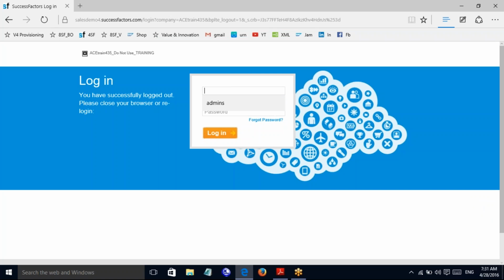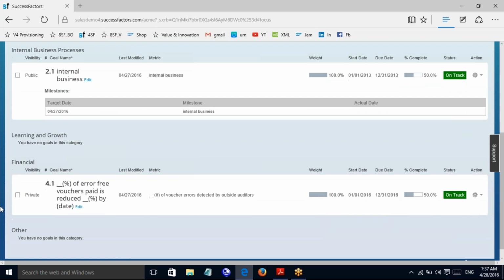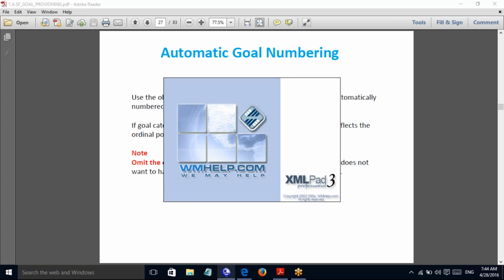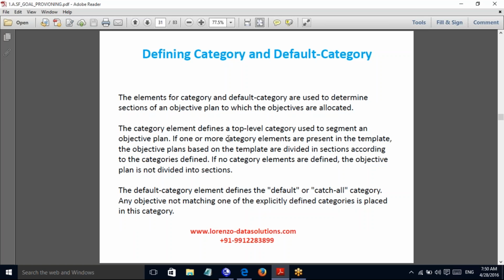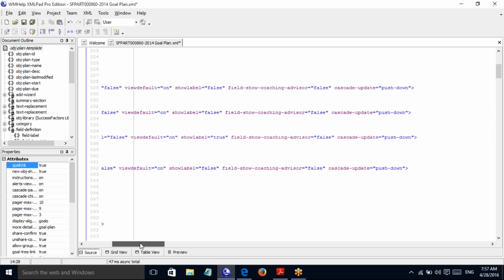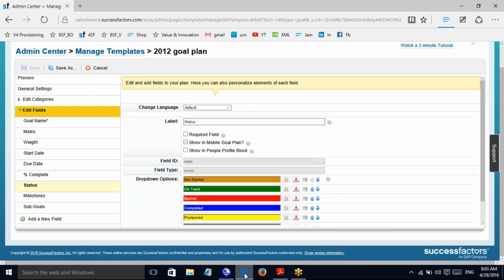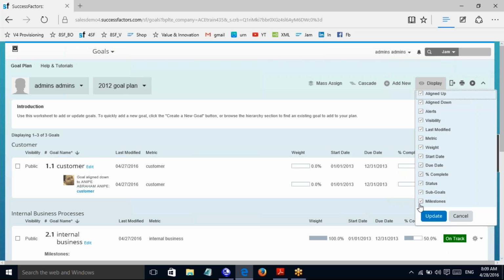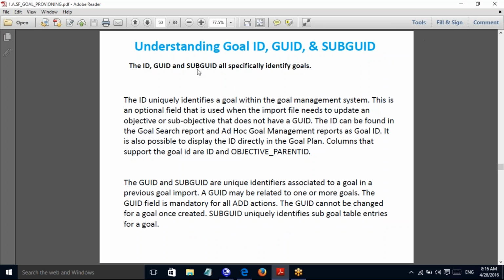5.Sap Successfactors Performance and Goals Management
Sap Successfactors Performance and Goals Management  , Performance and Goal management helps people managers to align individual goals with the company business objectives and core values. It ensures that all the employees are working on same similar goals to achieve and eliminate gap and stay on the right path to achieve organization goals.

Regards,
Anipe Abraham
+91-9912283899